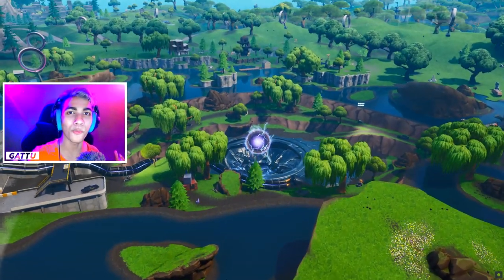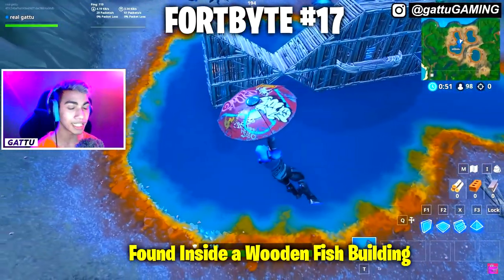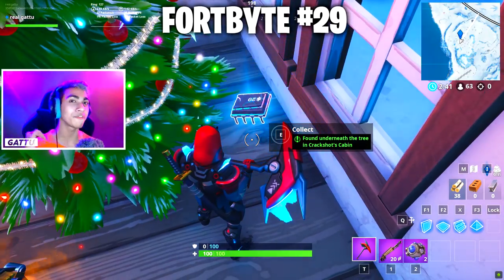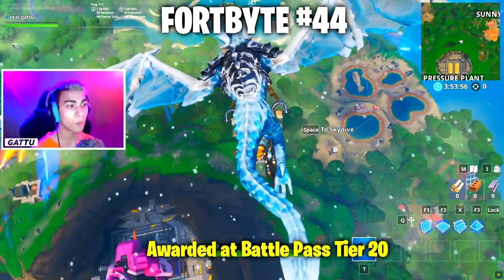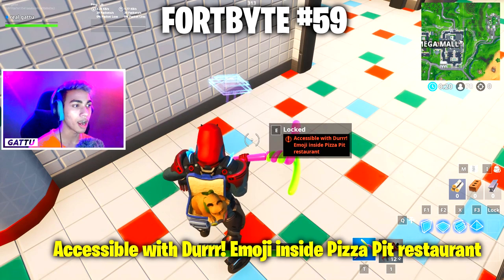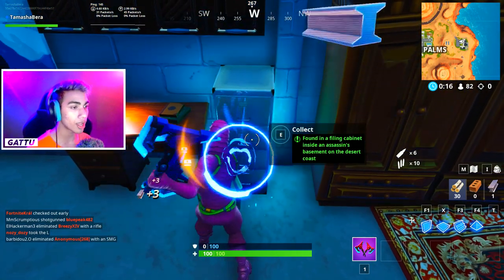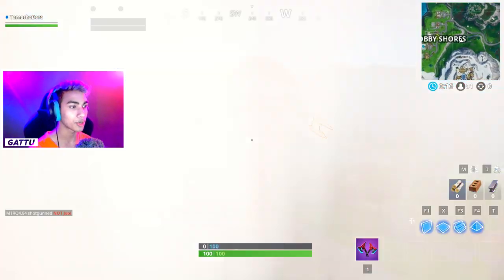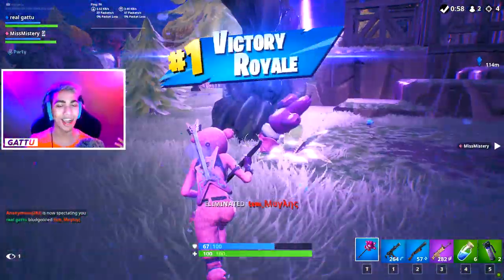ALL FORTBYTES LOCATION *1-100* in 1 VIDEO! - Collect all Fortbytes (Fortnite Battle Royale)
All Fortnite Fortbytes Location from 1 to 100 *IN ONE VIDEO* with Gameplay and Mini Map Location, Collect all Fortbytes before the Season 9 and Unlock all the Rewards and New Skin Styles.

All Fortbyte Challenges in this video :

1 Awarded for gaining 175,000 XP
2 Found at a Location within Loading Screen Number 6
3 Accessible by using the Skull Trooper Emoji at the western most point
4 Accessible by skydiving through the rings above Loot Lake with the Plasma Trail Contrails equipped
5 Accessible by using the Laid Back Shuffle Emote inside a dance club
6 Accessible with Yay! Emote at an Ice Cream Shop
7 Use Cuddle Up Emoticon in a Rocky Umbrella
8 Found within Junk Junction
11 Found beneath a circling jungle parrot
12 Accessible by using the Nana Nana Spray inside a molten tunnel
13 Found at a location hidden within Loading Screen No. 2
14 Found Within An RV Park
16 Found In A Desert House With Too Many Chairs
17 Found Inside a Wooden Fish Building
18 Found somewhere between Mega Mall & Dusty Divot
19 Accessible with the Vega outfit inside a spaceship building
20 Found at the center of any of the first three Storm Circles
21 Found inside a metal llama building
22 Accessible By Using Rox Spray In Underpas
23 Found between an RV campsite, a gas station, and a monstrous footprint
24 Found within Fatal Fields
26 Accessible With The Bunker Jonesy Outfit near a snowy bunker
27 Found somewhere within map location A4
28 Accessible by solving the pattern match puzzle outside a junkyard desert
29 Found underneath the tree in Crackshot's Cabin
30 Found somewhere between Haunted Hills and Pleasant Park
31 Found At A Meteor Crater Overlook
32 Accessible By Wearing KYO Pet Back Bling
33 Found within Loading Screen 10
34 Found between a Fork and a Knife
36 Accessible by Sentinel on a frozen island
37 Found inside a disaster bunker basement in Pleasant Park
38 Accessible with the Vendetta outfit at the northern most Sky Platform
40 Accessible with the Demi outfit on a sundial in the desert
41 Accessible By Using Tomatohead Emoticon Inside the DurrrBurger restaurant
43 Accessible by wearing the Nana Cape Back Bling inside a Banana Stand
47 Found between a Reboot Van, pirate camp, and a crashed battlebus
48 Accessible by using the Vox Pickaxe to smash the gnome beside a mountain top throne
49 Found In Trog's Ice Cave
50 Accesible Inside Mountain Top Castle Ruins
51 Accessible by using the Cluck Strut to cross the road in front of Peely's Banana Stand
52 Accessible with Bot Spray inside a Robot Factory
53 Accessible by helping to raise the disco ball at an abandoned mountain top villain lair
55 Found within Haunted Hills
58 Accessible by using the Sad Trombone Emote at the north end of Snobby Shore
59 Accessible with Durrr! Emoji inside Pizza Pit restaurant
60 Accessible with Sign Spinner Emote in front of the Happy Oink restaurant
61 Accessible by Using Sunbird Spray on a Frozen Waterfall
62 Accessible with the Stratus outfit within an abandoned mansion
63 Found between Fatal Fields & Lucky Landing
64 Accessible by Rox on Top of Stunt Mountain
65 Found in a basement budget movie set
67 Accessible by flying the Retaliator Glider through the rings under the Southern most Sky Platform
68 Found Within A Snowy Town Book Shop
69 Found Inside A Stone Pig Building
70 Accessible by skydiving through the rings above Lazy Lagoon with the Vibrant Contrails equipped
72 Found Within Salty Springs
74 Found In A Filing Cabinet Inside An Assasin’s Basement On The Desert Coast
75 Found within an airport hangar
76 Found Behind A Historical Diorama
77 Found within a track side taco shop
78 Found within a Ranger tower overlooking a drained lake
79 Found Within An Arcade
80 Using Bunker Basher Pickaxe At Volcano Rim
81 Accessible in the daytime near a Mountain Top Cactus Wedge
82 Accessible by Solving the Pressure Plate Puzzle NW of the Block
83 Found in a Rock Garden near the coast
88 Found Somewhere Within Map Location J3
89 Accessible by flying the Scarlet Strike Glider through the rings east of Snobby Shores
91 Found At A Location within Loading Screen Number 4
92 Accessible by using Rock Love Spray near a lavafall
94 Accessible by using the Scarlet Scythe Pickaxe to smash a blue canoe under a frozen lake
95 Found at a Solar Panel Array in the Jungle
97 Found at a Location within Loading Screen
98 Found within a Viking Longhouse
100 Found on the highest floor on the tallest building in Neo Tilted